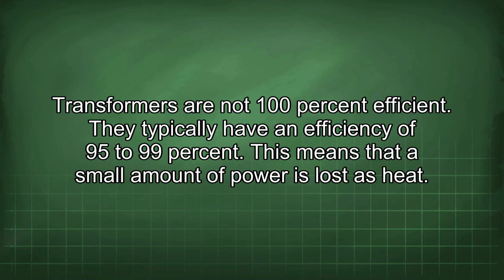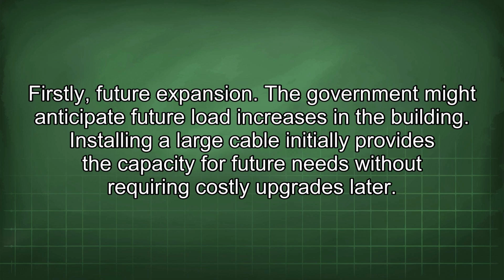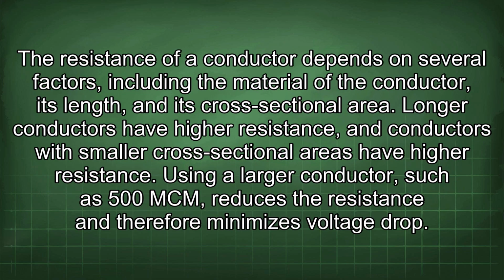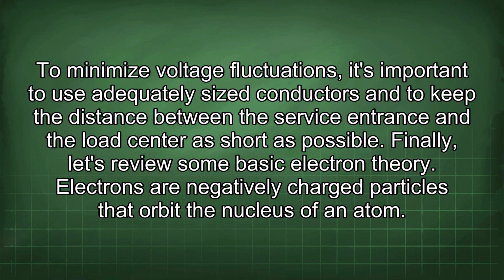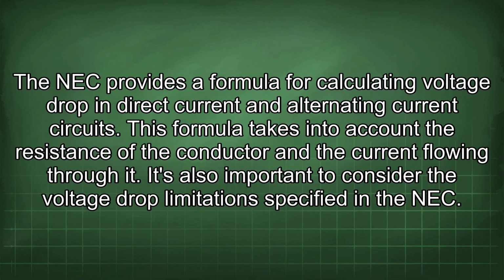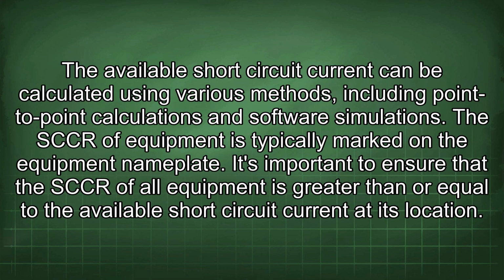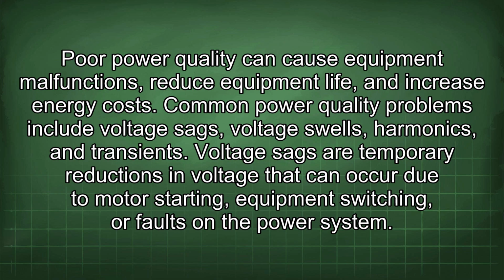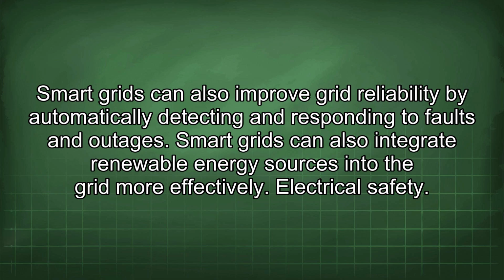Understanding Voltage Drop, Transformers, and Electron Theory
Learn about transformer efficiency, voltage drop in electrical circuits, and how transformer taps work. We'll also cover the relationship between amp draw and voltage drop. Finally, we'll discuss basic electron theory.